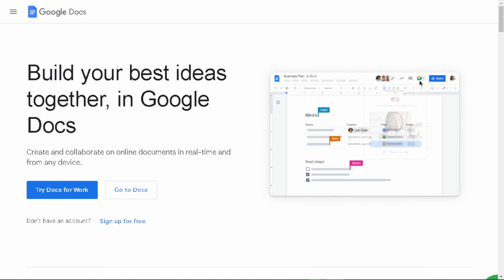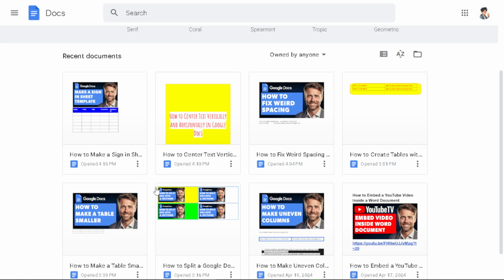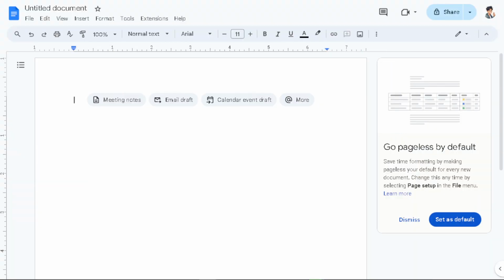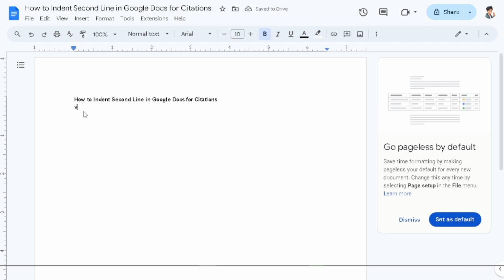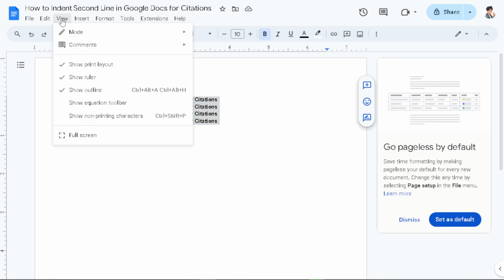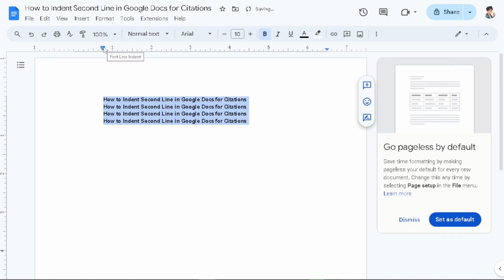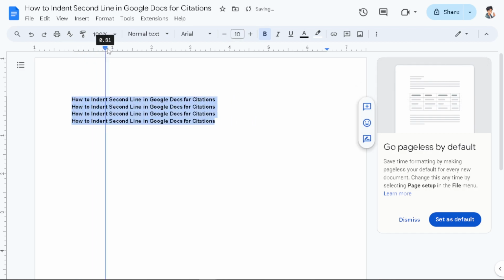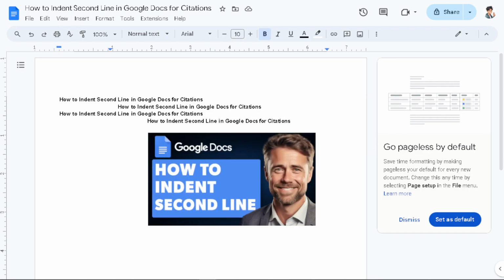How to Indent Second Line in Google Docs for Citation (Full 2024 Guide)